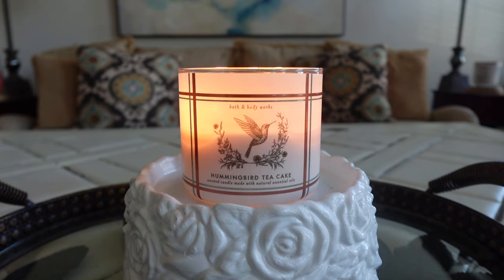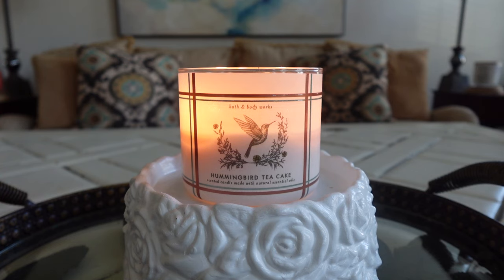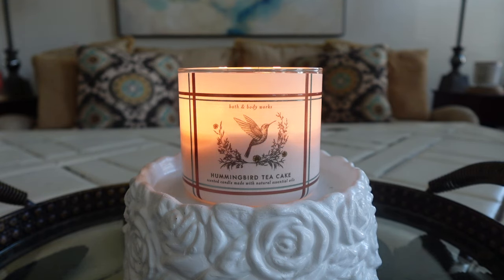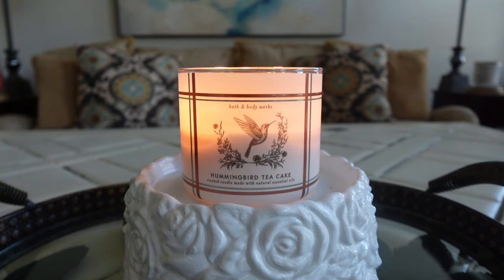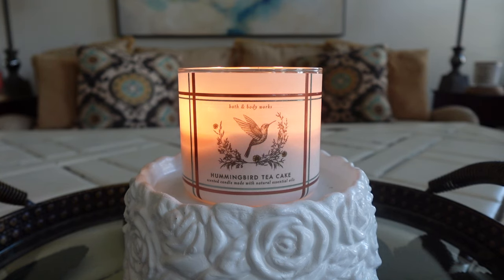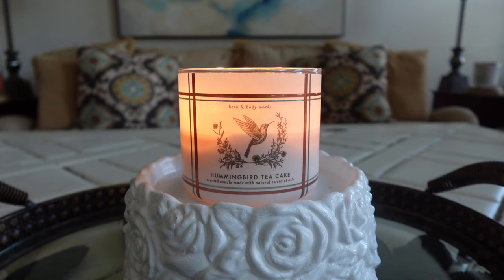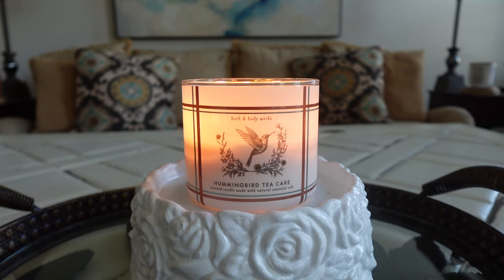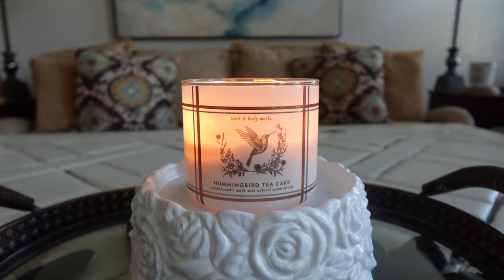Candle Review: Hummingbird Tea Cake from Bath & Body Works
Hey friends! Happy Wednesday! In todays second candle review let's chat Hummingbird Tea Cake from Bath & Body Works!